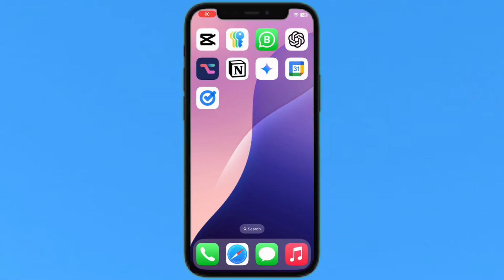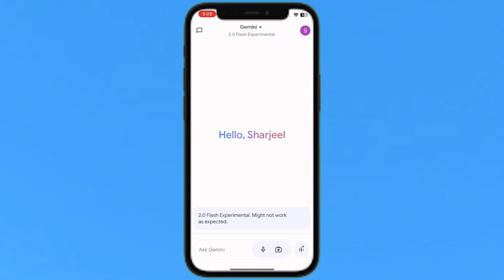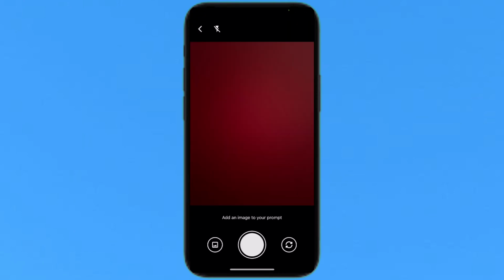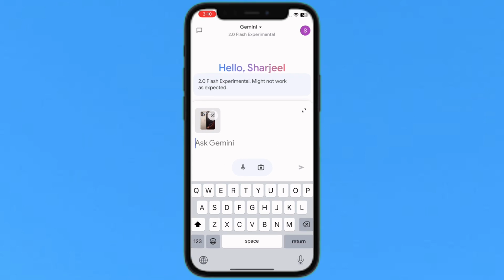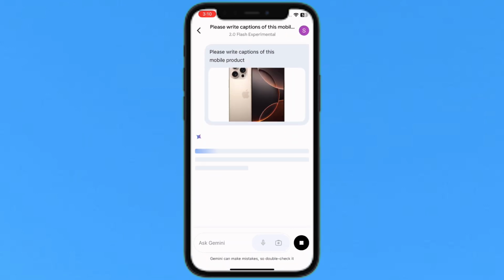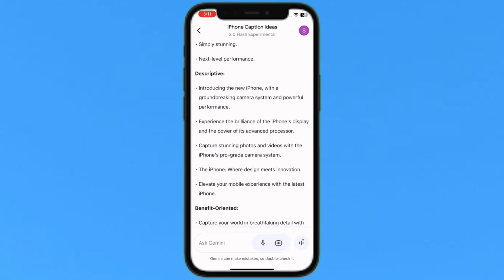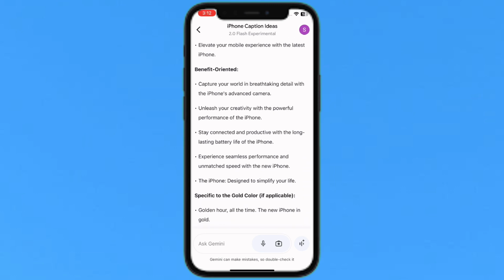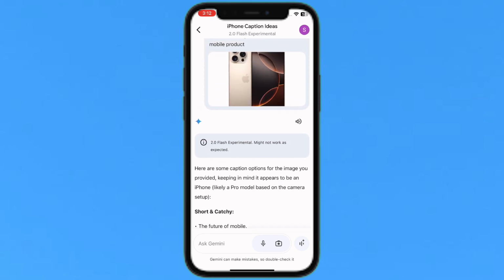How to integrate gemini 2.0 into your social media strategy (2024)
How to integrate gemini 2.0 into your social media strategy

Learn how to integrate Gemini 2.0 into your social media strategy in 2024. This video will provide you with tips and tricks to maximize your social media presence using Gemini 2.0.

Take your social media game to the next level with Gemini 2.0 integration! In this video, we'll explore the exciting features and benefits of integrating Gemini 2.0 into your social media strategy. From amplified engagement to streamlined content creation, discover how this innovative tool can help you boost your online presence and reach a wider audience. Whether you're a social media manager, influencer, or entrepreneur, you won't want to miss this valuable insight into the world of Gemini 2.0. So, what are you waiting for? Watch now and unlock the full potential of your social media platforms!